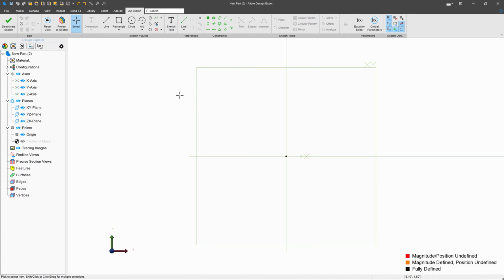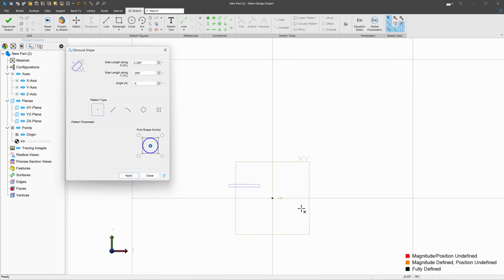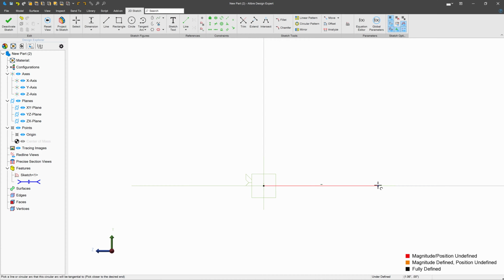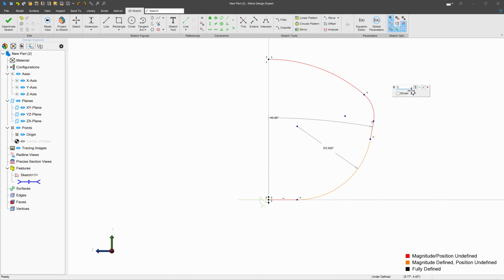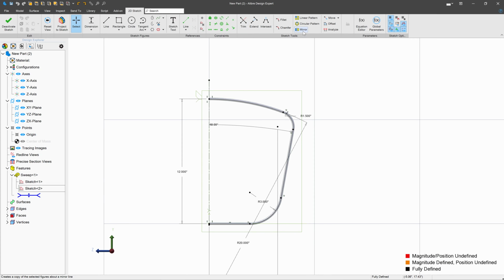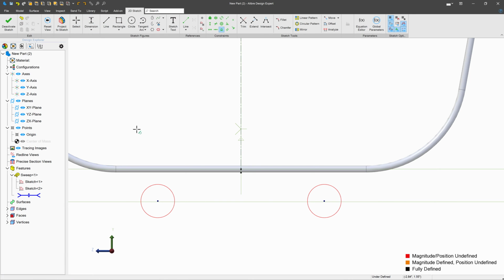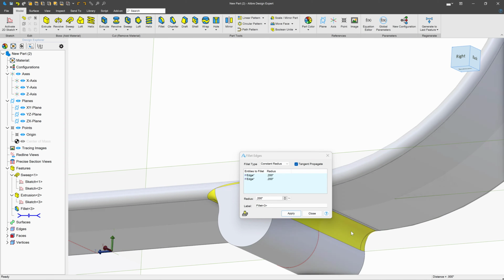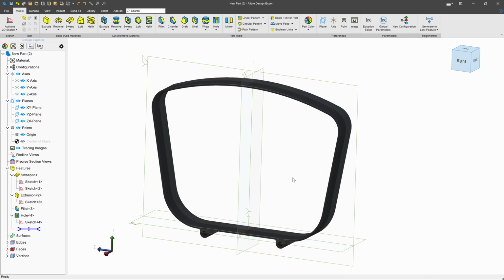Modeling an Office Chair Arm | Alibre Beginners Course #39